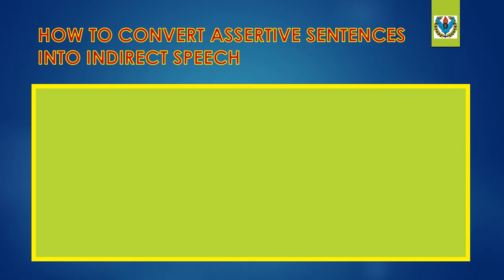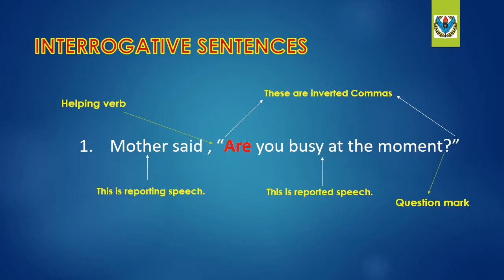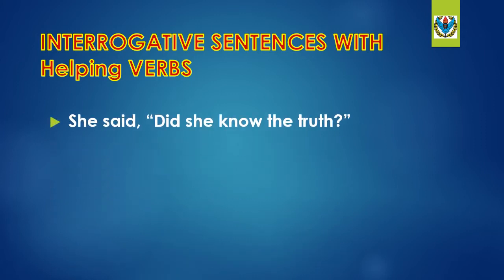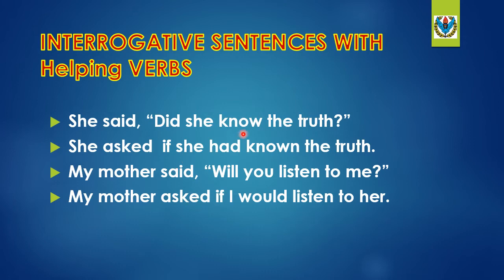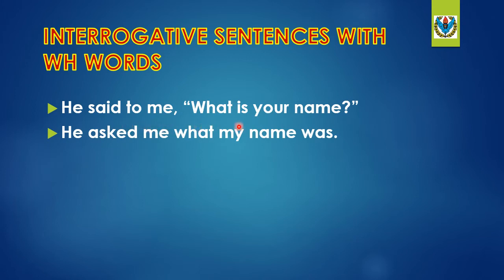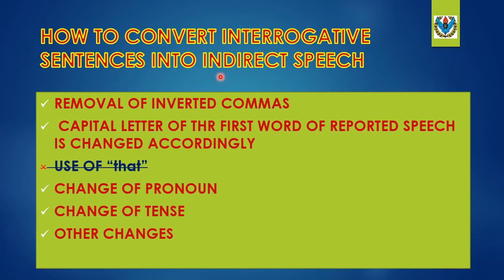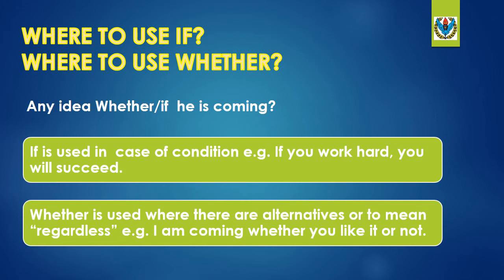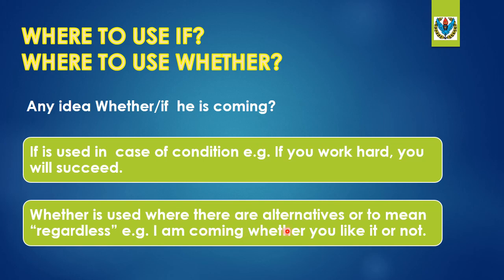English 10 | Direct & Indirect Speech-03